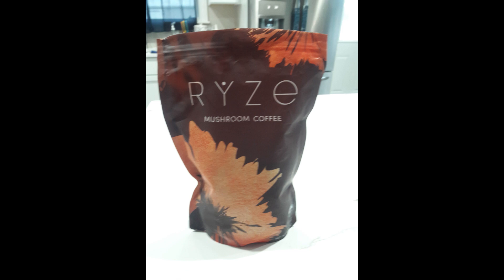RYZE Mushroom Coffee Review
In this video, I share a quick review of this organic coffee called RYZE Mushroom Coffee. Here's the link to purchase the coffee and try it for yourself:
RYZE Mushroom Coffee
My eBook - How to Make Short-Term Sacrifices for Long-Term Satisfaction:
Microsoft 365 Personal | 12-Month Subscription, 1 person | Word, Excel, PowerPoint | 1TB OneDrive cloud storage | PC/Mac Instant Download | Activation Required

McAfee Total Protection 2024 Ready | 5 Device | Cybersecurity Software Includes Antivirus, Secure VPN, Password Manager, Dark Web Monitoring | Download

Simplified Accounting Ledger Book - A5 Accounting Log Journal for Small Businesses & Personal Use, Account Book for Tracking Money, Expenses, Deposits & Balance, 5.8" x 8.4", Watercolor Blue

Budget Planner - Monthly Budget Book with Expense Tracker Notebook